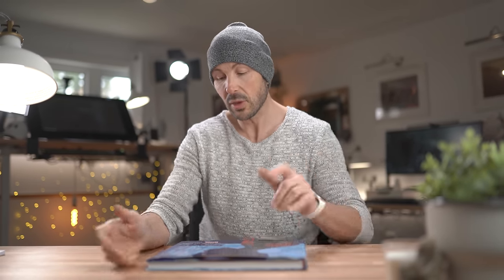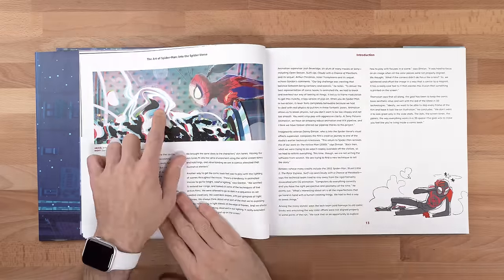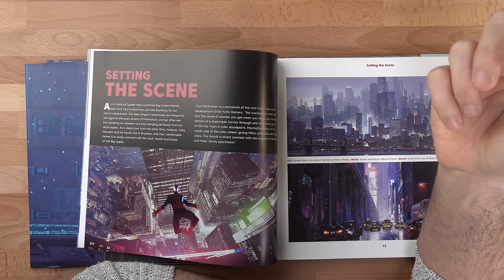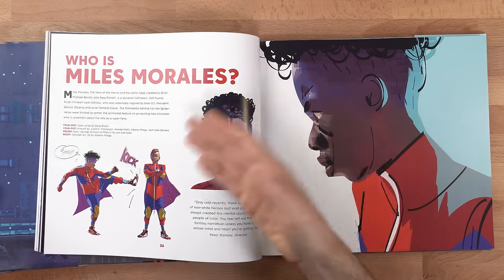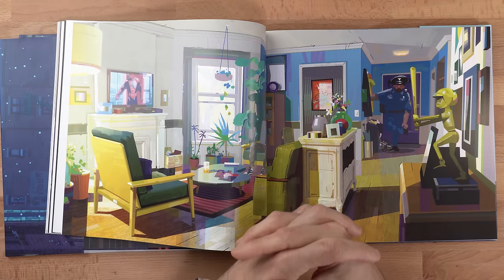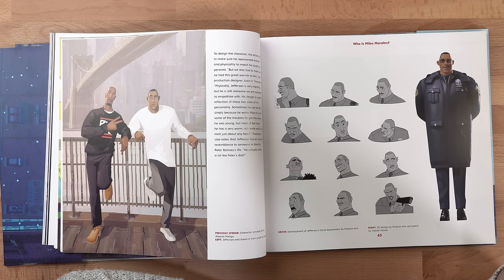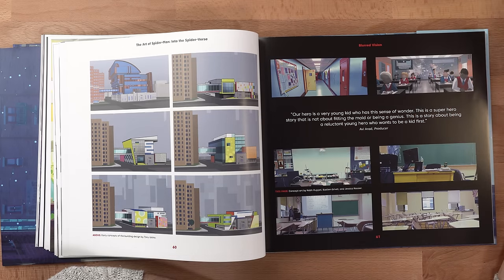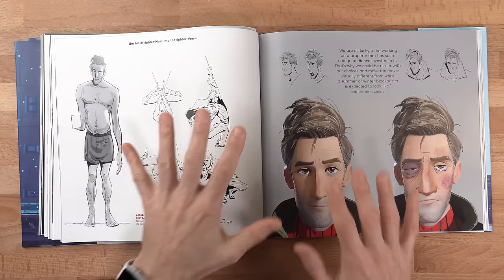Art Of SPIDER-MAN Into the Spider-Verse | 4K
Song - Destiny Rising by FormantX

You can find the book The Art Of Spider-man Into The Spider-Verse HERE -  (US Link):